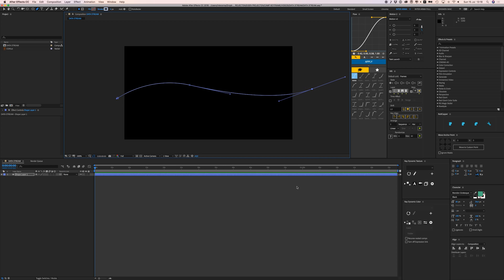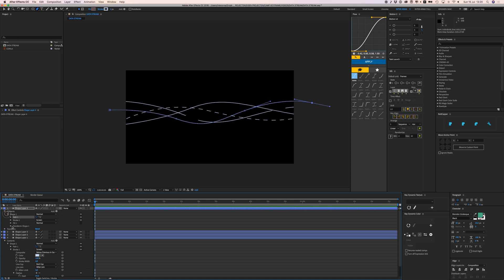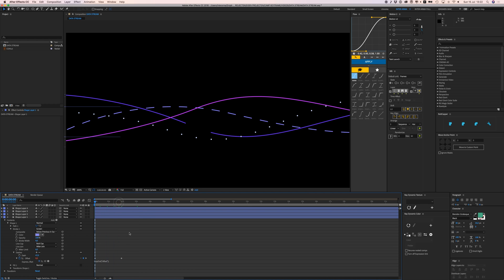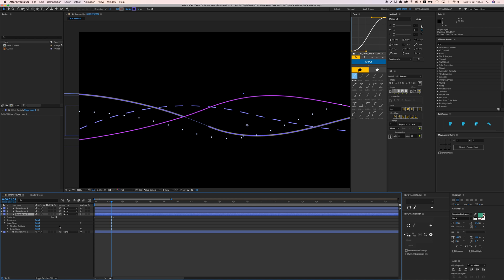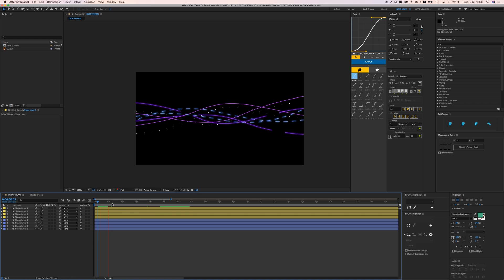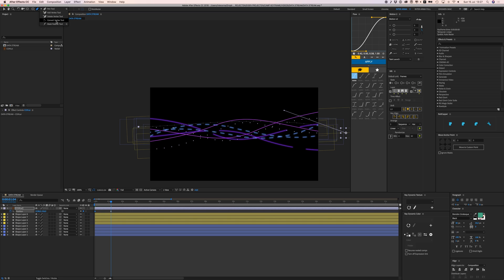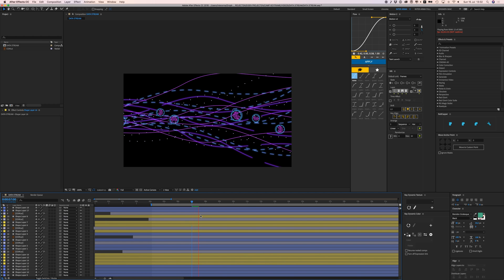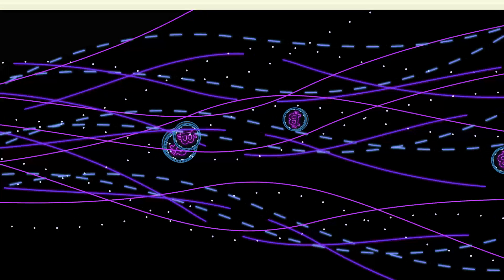After Effects Tutorial - Create a 'Data Stream' effect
Hey everyone! In this video I'll show you how you can create a cool looking data stream with lines and dashes. I'll also show you how you can make it loop with some simple expressions.

Expressions used in this video:

loopOut("offset");

loopOut("Cycle");

Bas